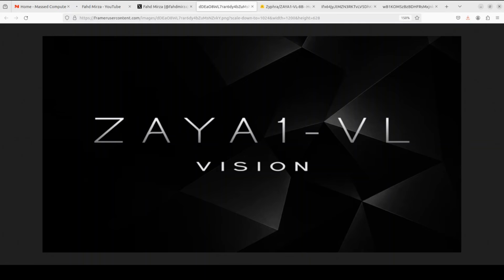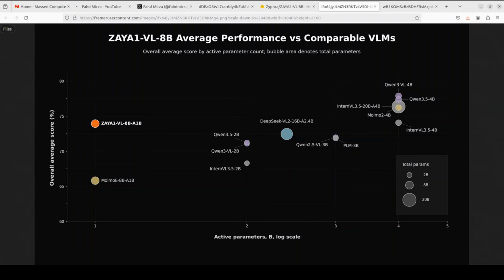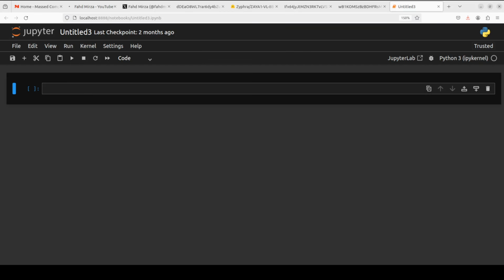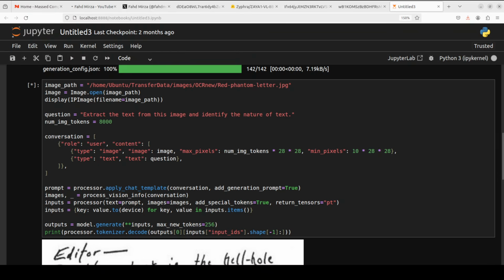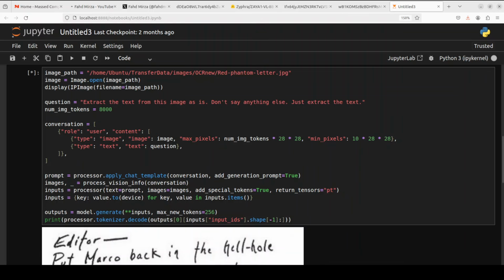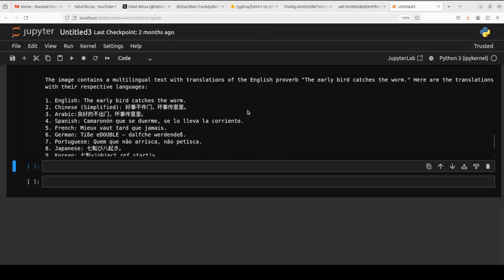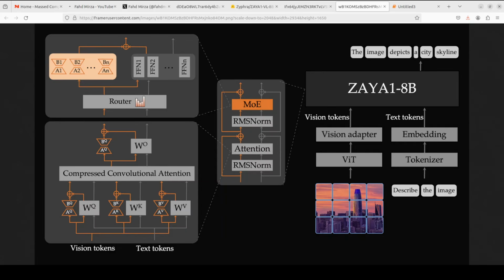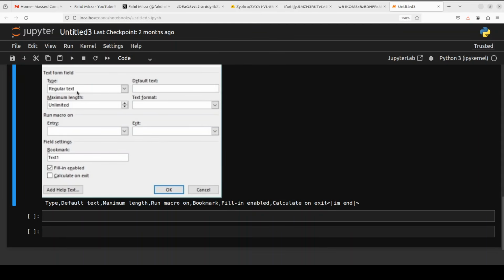ZAYA1-VL-8B: Efficient Open Visual Intelligence - Run Locally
This video locally installs and tests ZAYA1-VL-8B which is a vision-language model (VLM) built upon Zyphra's ZAYA1-8B LLM.